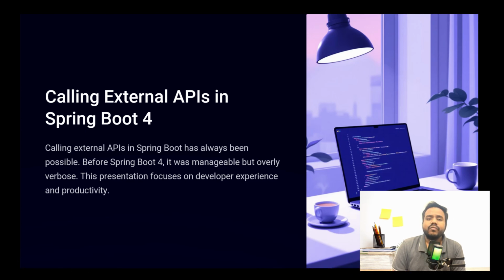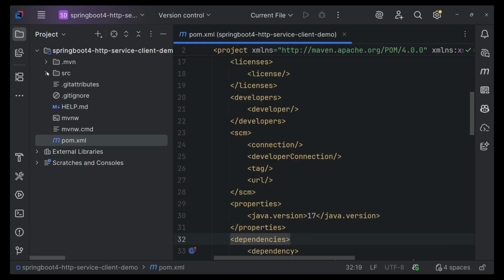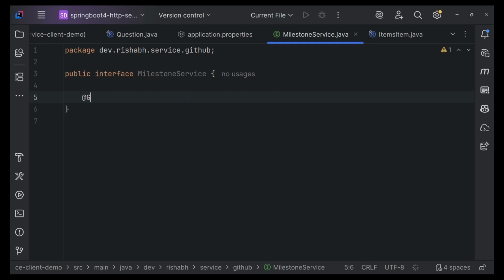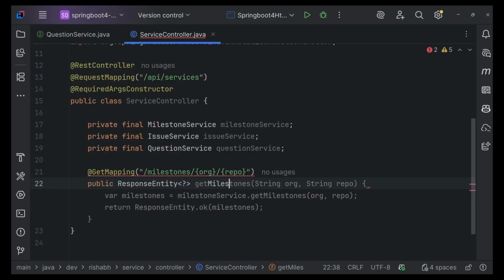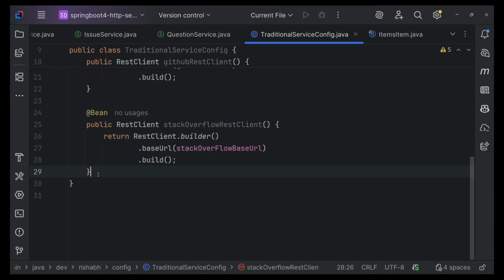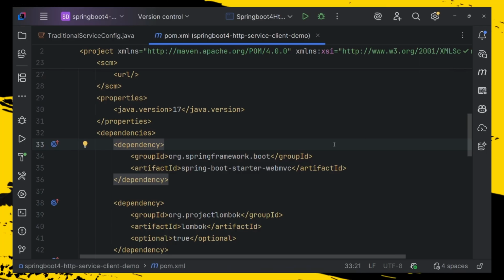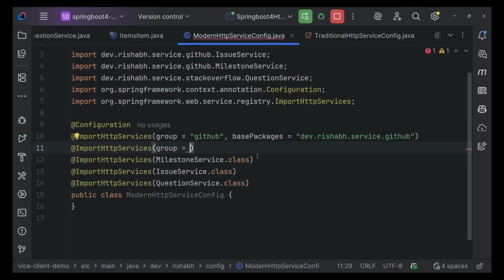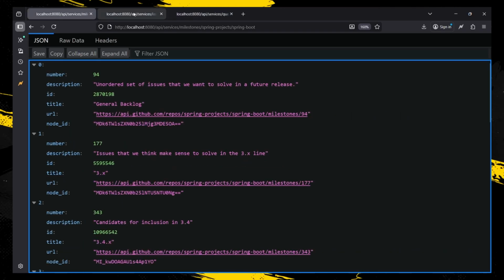Spring Boot 4 HTTP Clients Explained Modern Rest API Calls vs Spring Boot 3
Spring Boot 4 introduces a modern and simplified way to call external HTTP APIs, reducing the boilerplate that was common in Spring Boot 3 and earlier versions.
If you’ve built external API integrations using Spring Boot 3, you’re likely familiar with creating RestClients, proxy factories, adapters, and manual configuration. While this approach works, it often results in repetitive infrastructure code.
In this video, we:
• Walk through the traditional Spring Boot 3 approach for calling external REST APIs
• Identify the pain points and repetitive configuration involved
• Refactor the same application using Spring Boot 4 HTTP clients
• Compare both approaches using real public APIs (GitHub and Stack Overflow)
This video is intended for experienced Spring Boot developers who want to understand:
• What changed in Spring Boot 4 HTTP clients
• How interface-based HTTP services work
• Why Spring Boot 4 significantly improves external API integrations
• How to migrate existing Spring Boot 3 code to the modern approach
🧩 Topics Covered
• Spring Boot 4 HTTP clients explained
• Spring Boot 3 vs Spring Boot 4 comparison
• Calling external REST APIs in Spring Boot
• Interface-based HTTP services
• @GetExchange, @PostExchange, and other exchange annotations
• Reducing boilerplate in Spring Boot applications
🕒 Timestamps
00:00 – Introduction: External API calls before Spring Boot 4
01:05 – Creating Spring Boot Project from scratch
02:37 – Public APIs used in the demo (GitHub & Stack Overflow)
03:27 – Defining API response models using RoboPojoGenerator
06:02 – Defining HTTP service interfaces (Spring Boot 3 style)
09:10 – Defining service controller for exposing apis
12:06 – Defining Spring Boot 3 configuration for http interfaces
09:30 – Spring Boot 4 HTTP client model explained
16:18 – Why traditional configuration becomes verbose
16:49 – Switching to Spring Boot 4
18:41 – Defining Spring Boot 4 configuration with @ImportHttpServices
18:41 – Grouping Http Interfaces in Spring Boot 4
24:05 – Spring Boot 3 vs Spring Boot 4 comparison
The repository contains both Spring Boot 3 and Spring Boot 4 approaches, with instructions on how to switch between them.
📘 Learn Spring AI
If you’re interested in building AI-powered applications with Spring, check out my Spring AI Udemy course: